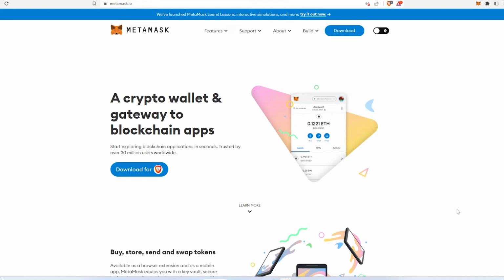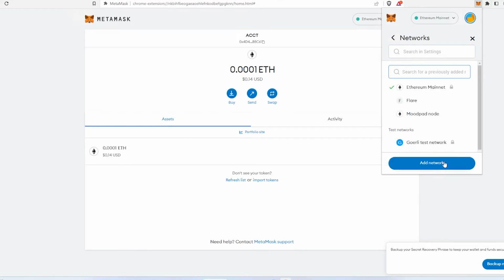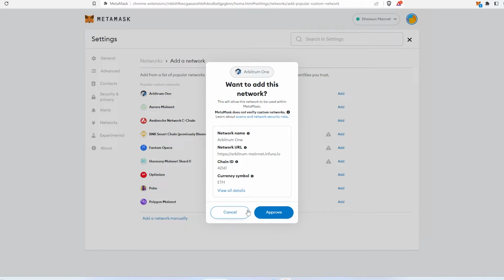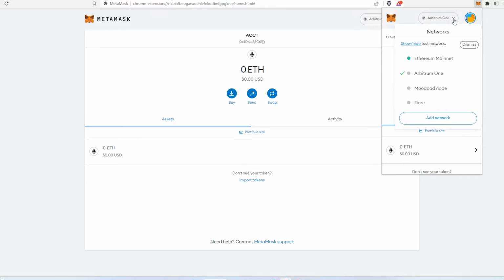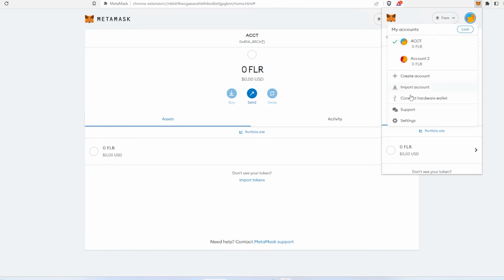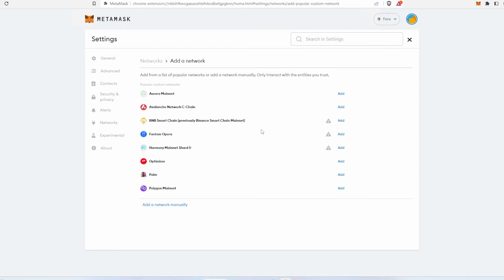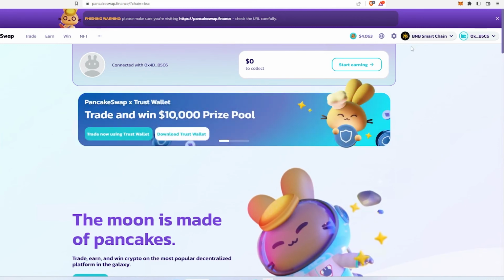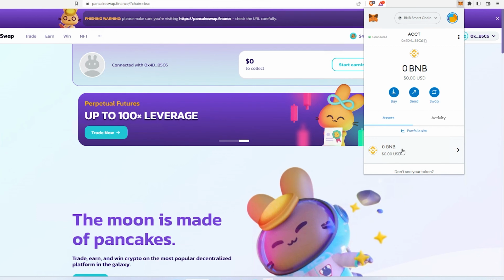How to add any blockchain network to Metamask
In this video I will show you how to add any blockchain network to MetaMask wallet that is supported by Metamask.

PERSONAL GEAR
4k Asus Monitor
Video Camera Tripod